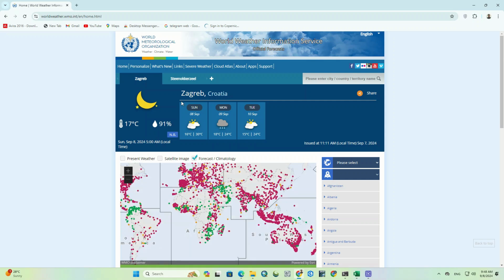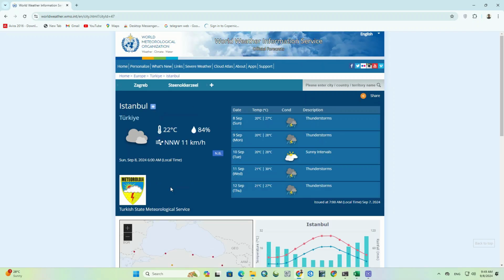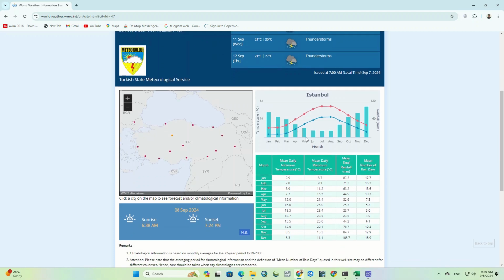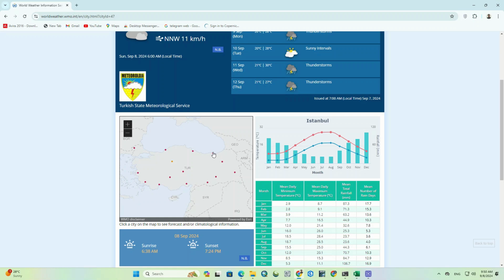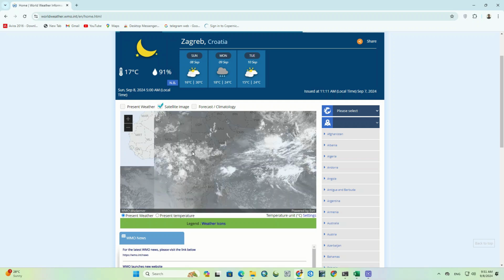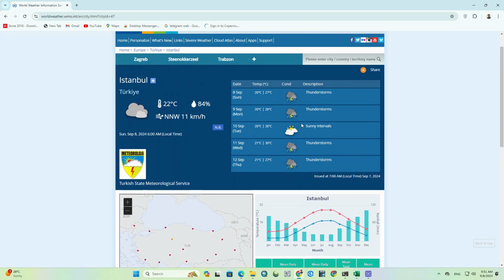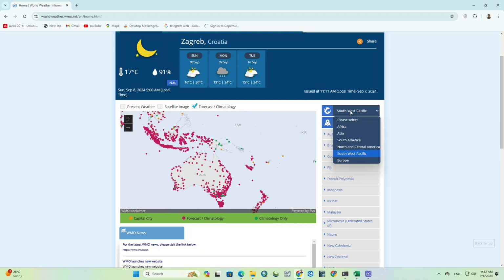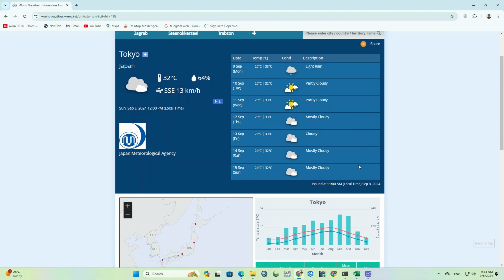Ultimate Guide to Using WorldWeather: Accurate Weather Forecasts for Any Location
In this tutorial video, we’ll give you a complete guide on how to use the WorldWeather website. 🌍☀️

Looking for accurate weather forecasts for any location around the world? In this video, we’ll show

you how to easily access weather information and forecasts through the WorldWeather website.
In this video, you will learn:
• How to navigate and utilize the WorldWeather website effectively.
• How to view daily, weekly, and monthly weather forecasts.
• How to check precise weather information for different geographical locations.
• Tips for better analyzing weather data.

By watching this video, you’ll be able to efficiently gather the information you need for daily planning or travel arrangements with high accuracy.

Join us and enjoy precise weather forecasting!